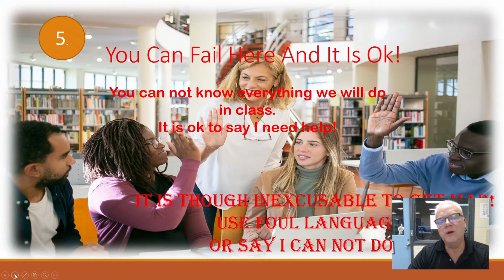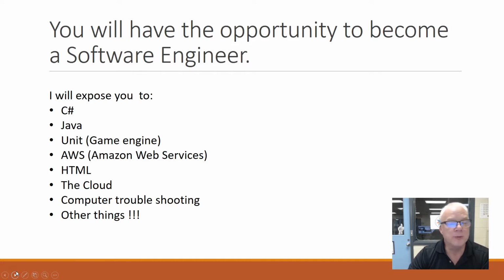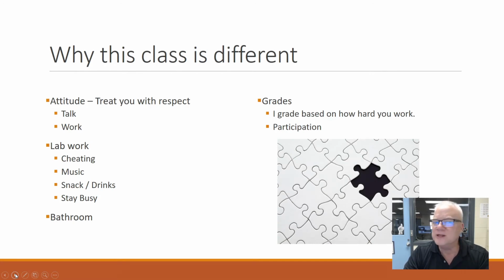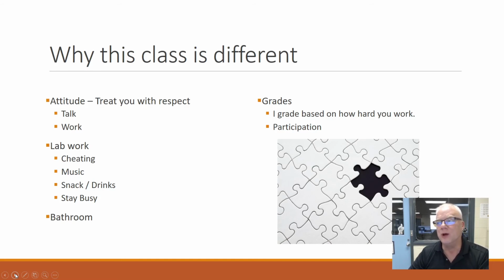Class Overview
Welcome to Computer Science